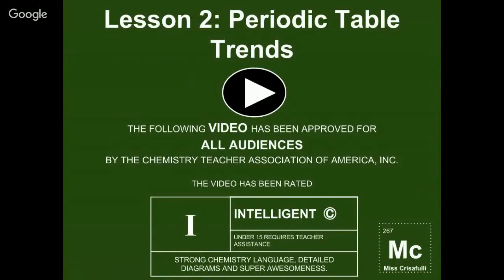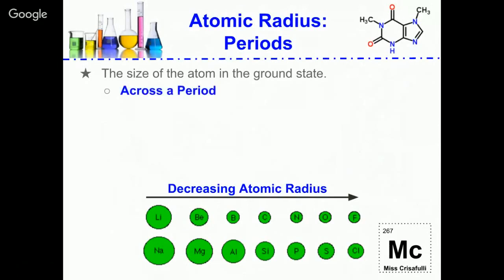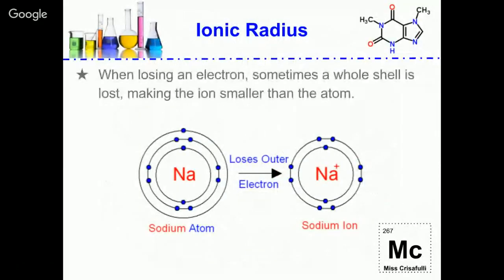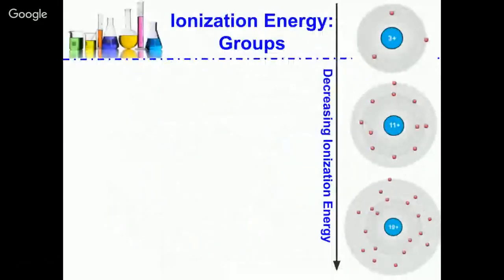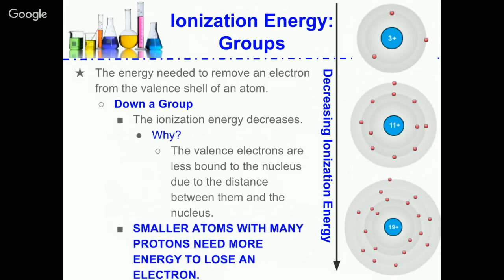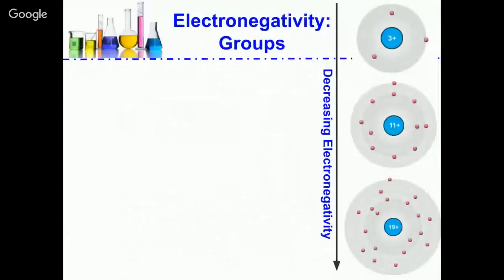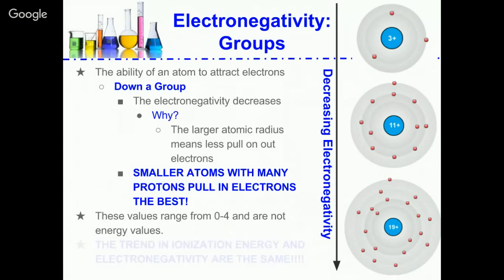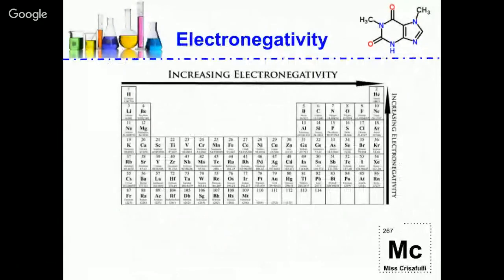AP Summer Homework Unit 4: Lesson 2 Periodic Table Trends